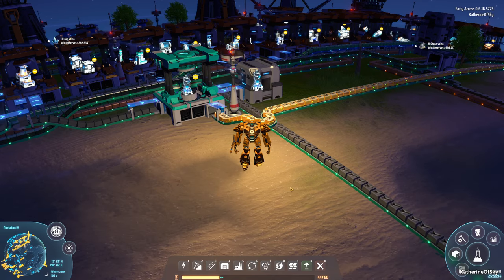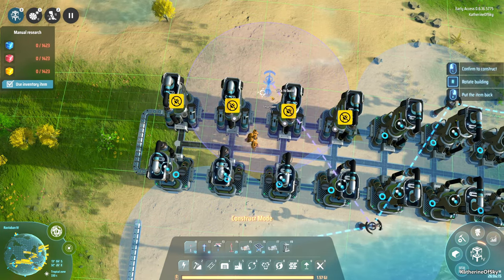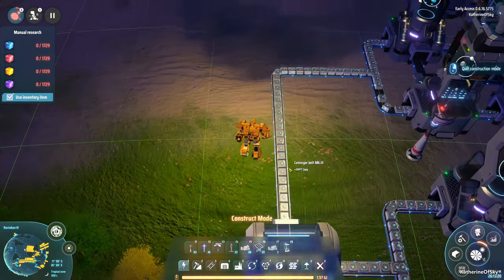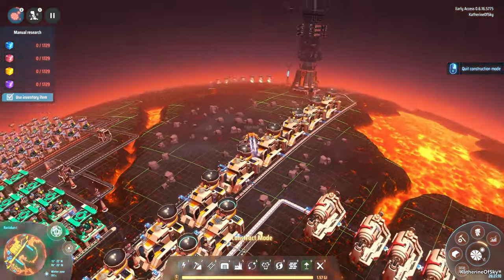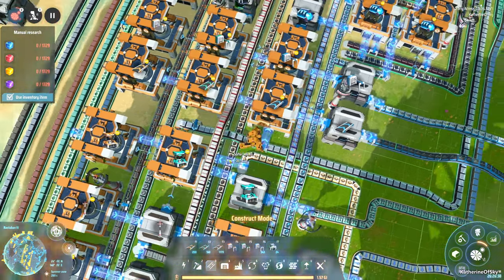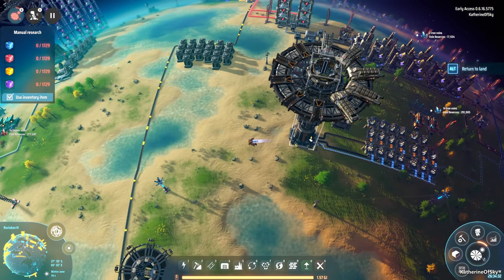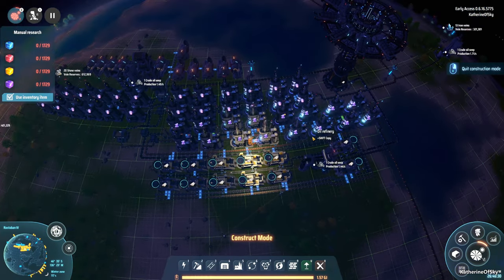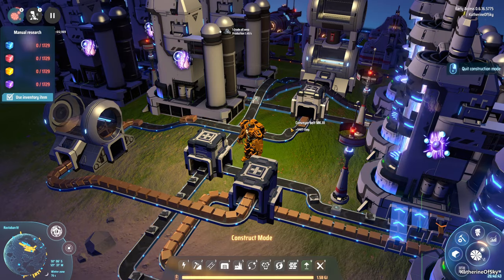Dyson Sphere Program Ep 28 - FUNCTIONAL SPAGHETTI - Let's Play, Early Access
What if Factorio mind-melded with Satisfactory, producing a hybrid offspring with Astroneer, then danced with Stellaris?  Welcome to Dyson Sphere Program: the best of all our beloved games!  Build sprawling factories over multiple planets in many star systems!

Topics: Refined Oil, Belt Spaghetti,